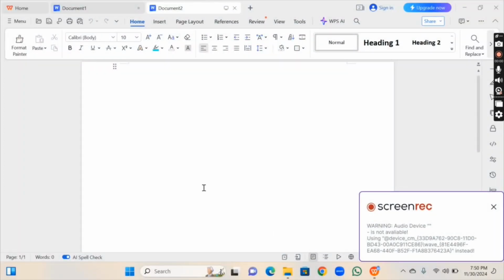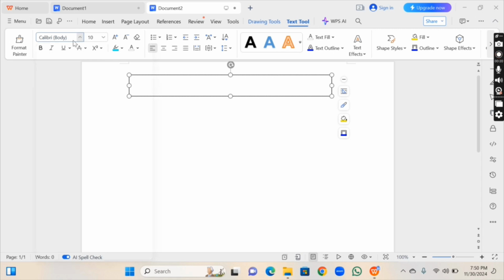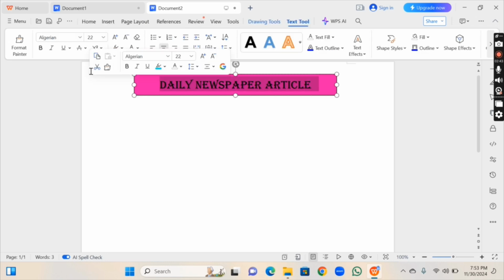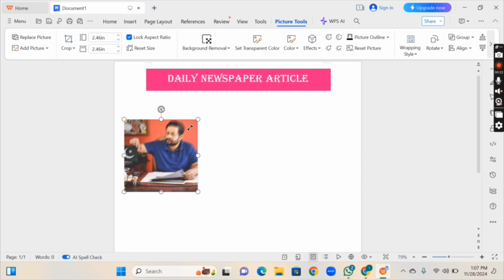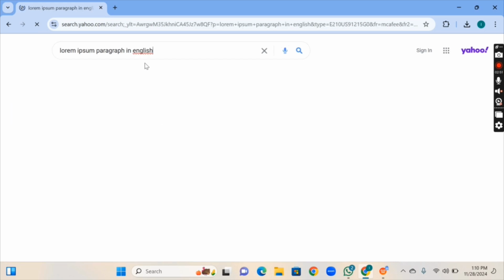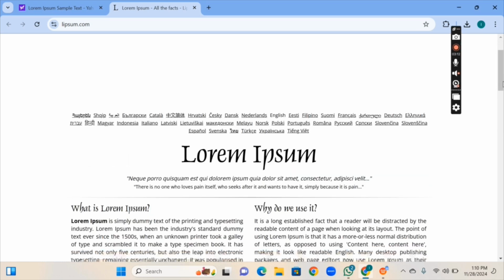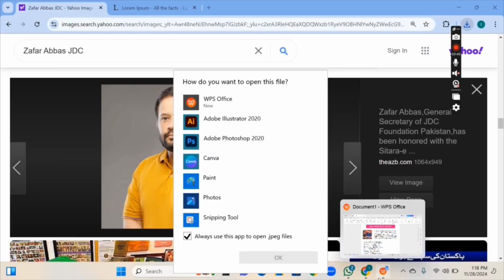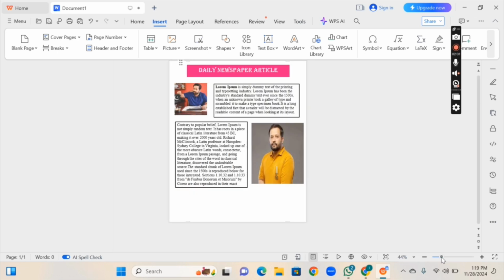How To Make A Newspaper Article Using Microsoft Word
hello friends 👋
learn how to make a newspaper article by using microsoft word with me